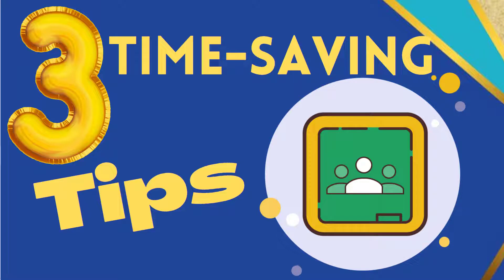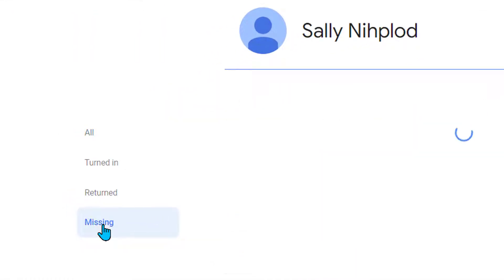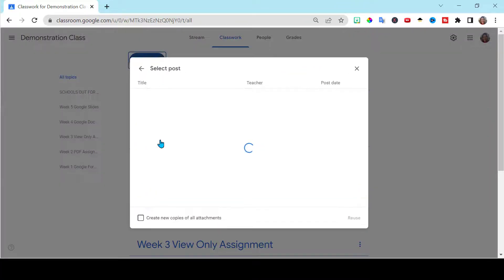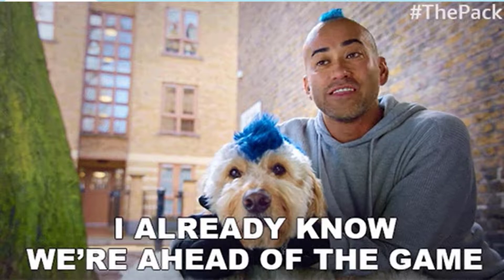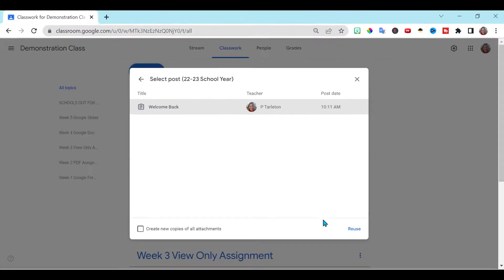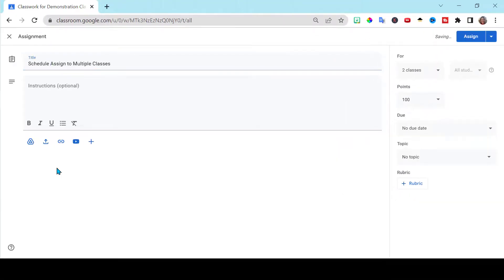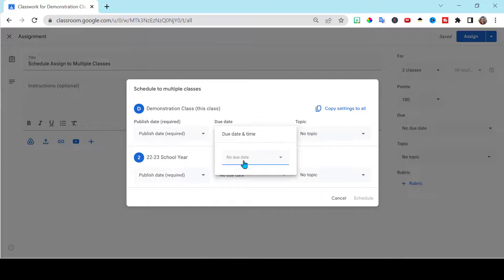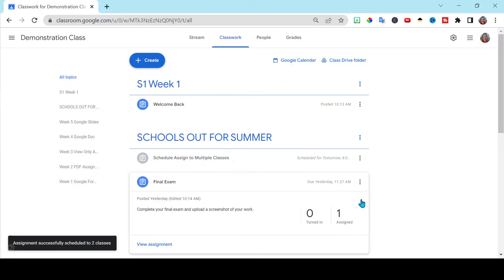3 OVERLOOKED features of Google Classroom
* Add hours to your busy work week with this valuable time saving tips for Google Classroom.  These Google Classroom tips are easy to use for any teacher using Google Classroom.